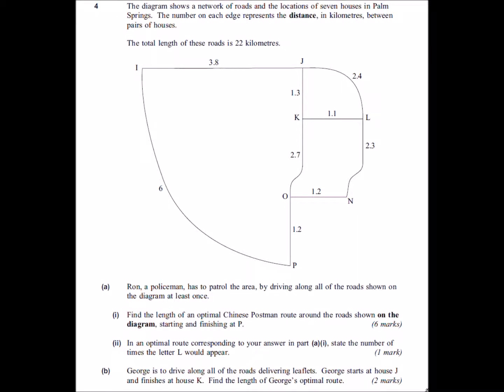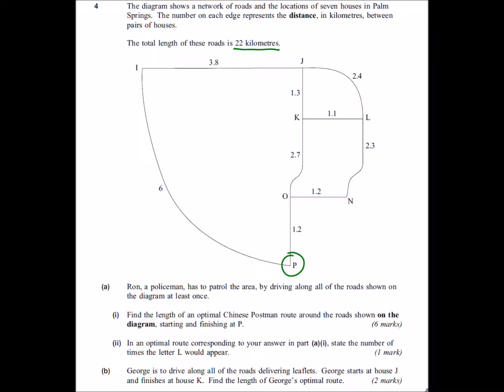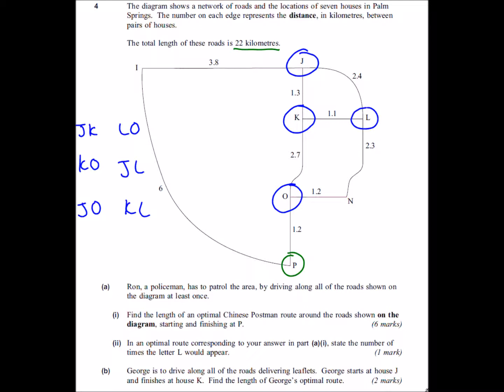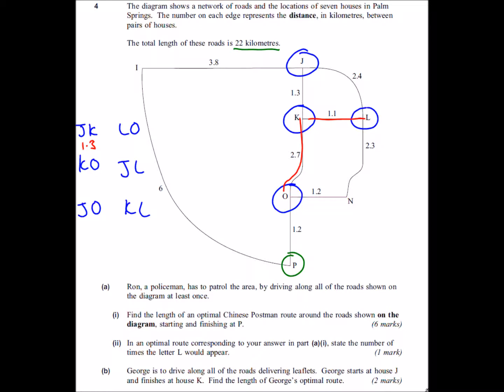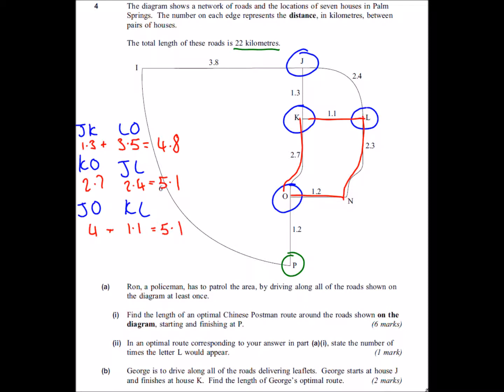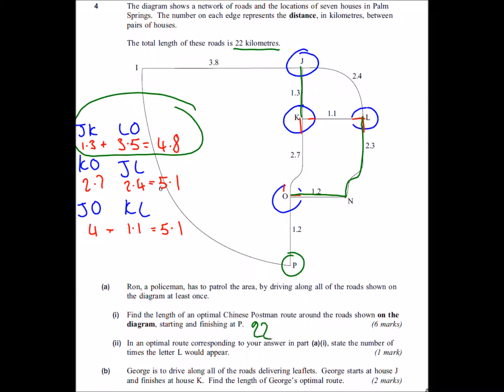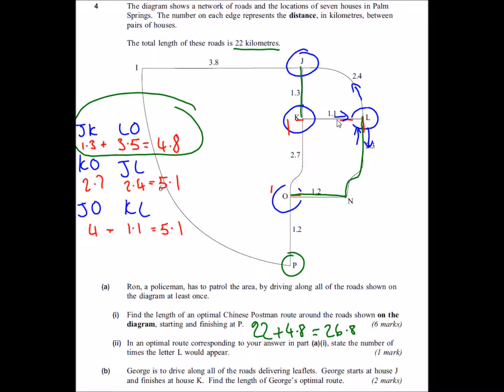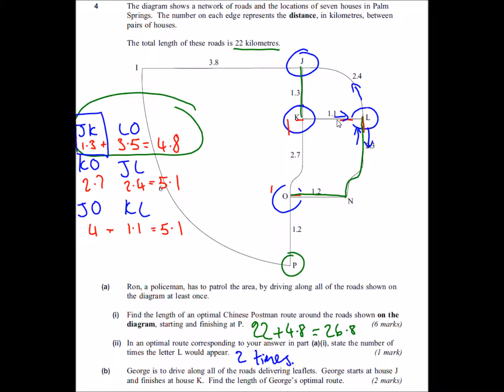Chinese Postman Exam Question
The question from the Use of Maths exam paper